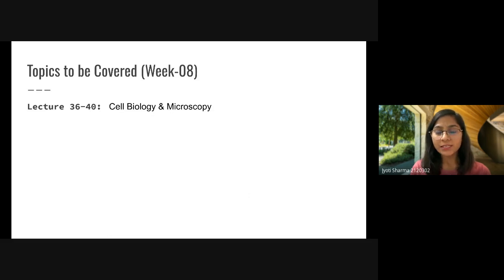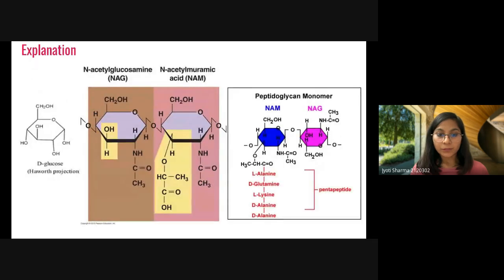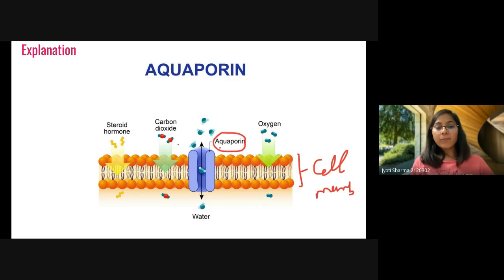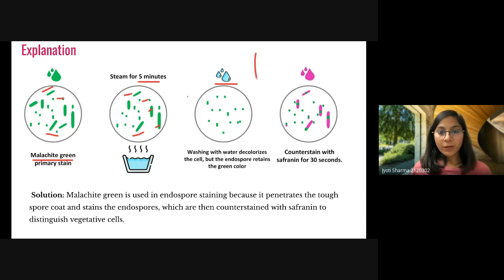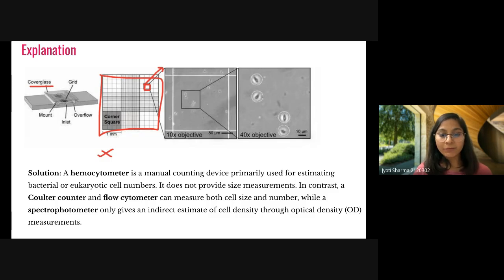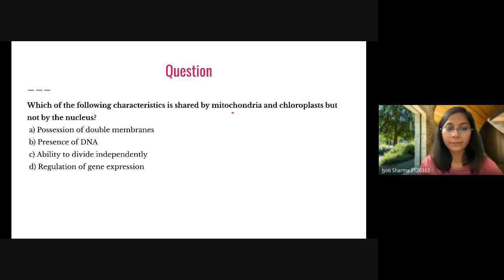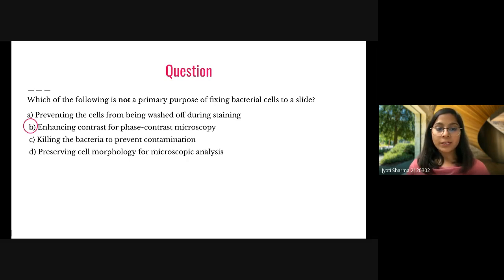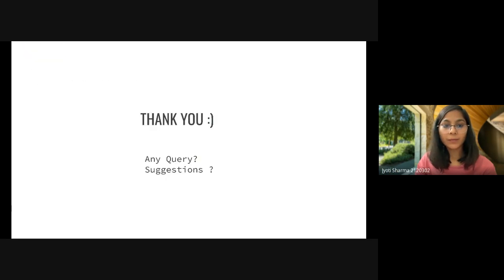Week 08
Cell Biology and Microscopy